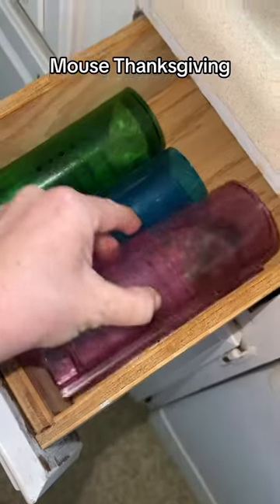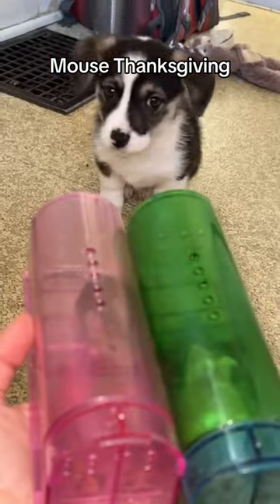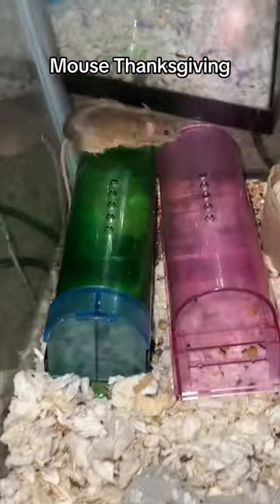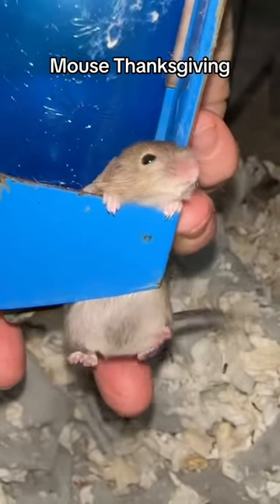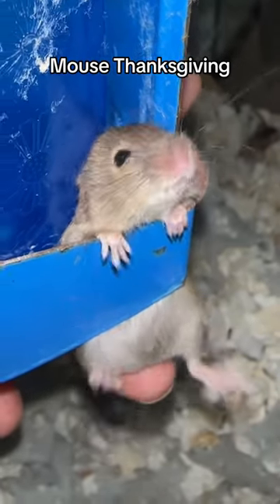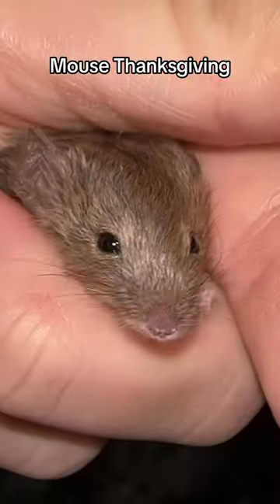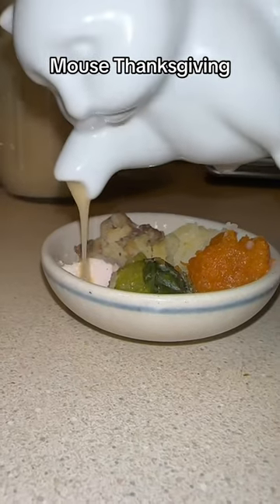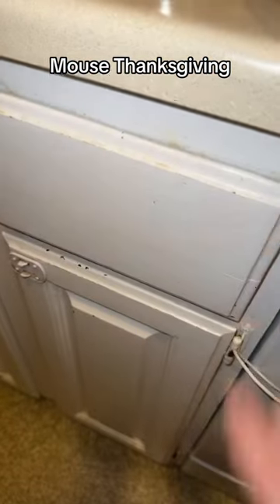Do you want me to post the mouse cam footage tomorrow? I hope they like it!